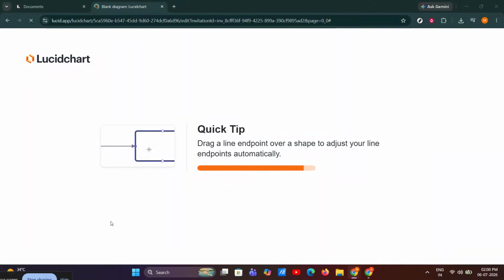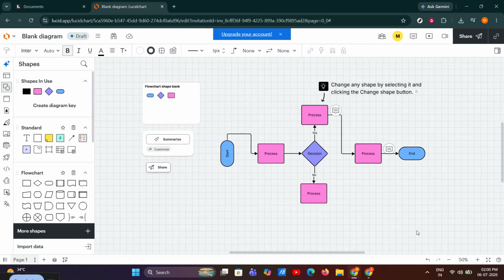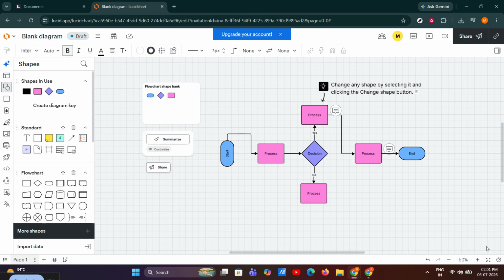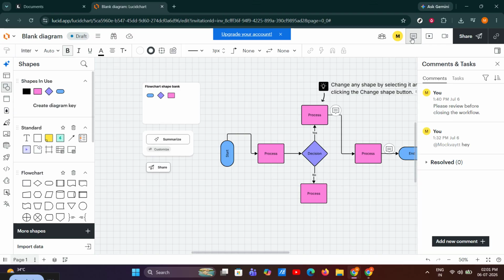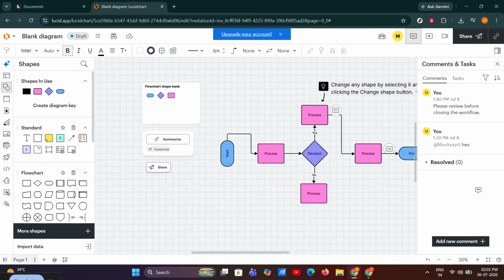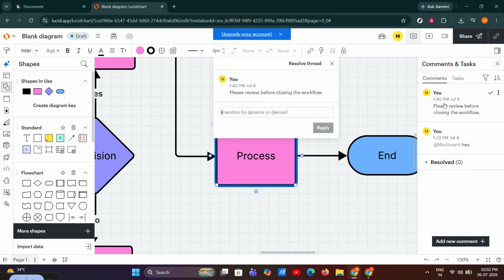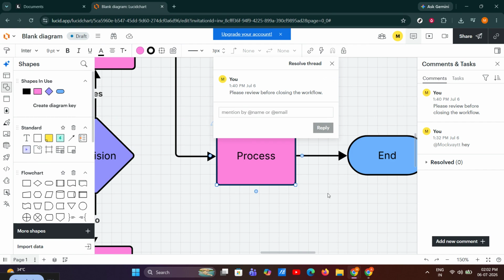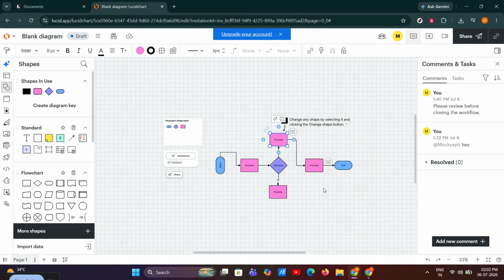How To View Comments In Lucidchart (Easy Guide)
Learn how to view comments in Lucidchart quickly and easily. This tutorial shows you how to open the comments panel, browse feedback, and jump to each comment on the canvas.

🕚Timestamps:
0:00 Intro
0:15 Open Your Lucidchart Document
0:33 Open The Comments Panel
0:53 Browse The Comments
1:16 Jump To Comment Locations

✍️What You'll Learn In This Video:
• How To Open The Comments Panel In Lucidchart
• How To View All Comments In A Lucidchart Document
• How To Jump To Specific Comments On The Canvas
• How To Review Team Feedback Faster In Lucidchart
• How To Navigate Comments In Lucidchart Step By Step

💡Pro Tips:
• Use the comments panel to review feedback without searching the whole canvas.
• Click each comment to instantly jump to the relevant object or section.
• Keep the correct document open before checking comments.
• Use comments to streamline team collaboration and revisions.
• Reopen the panel anytime to quickly revisit past feedback.